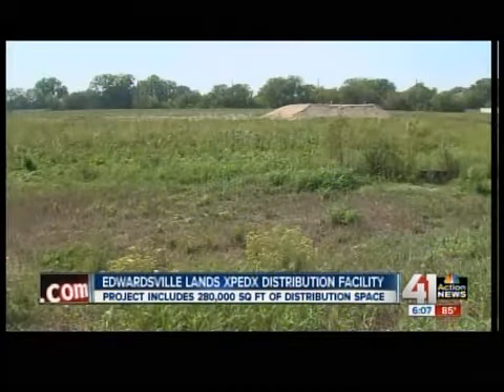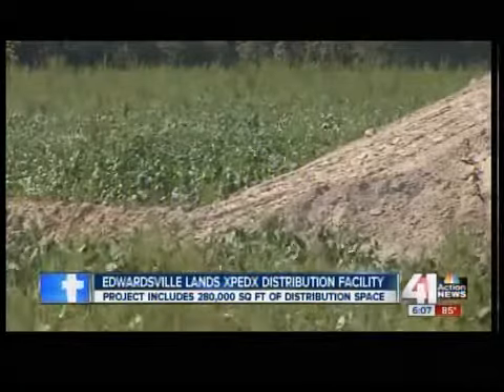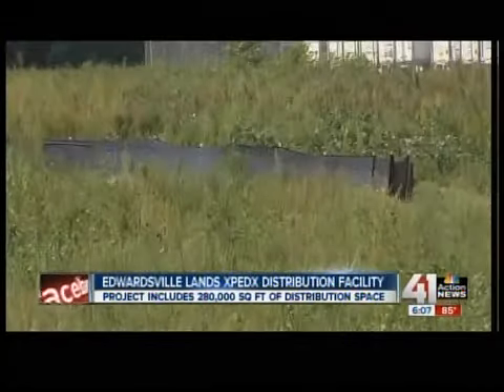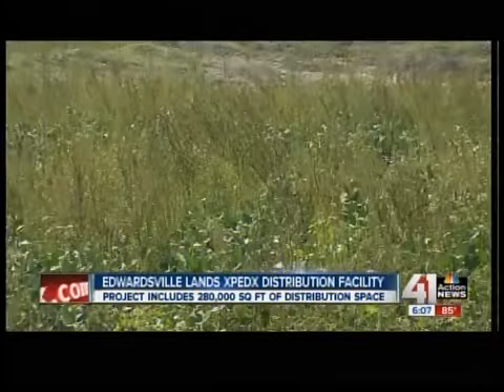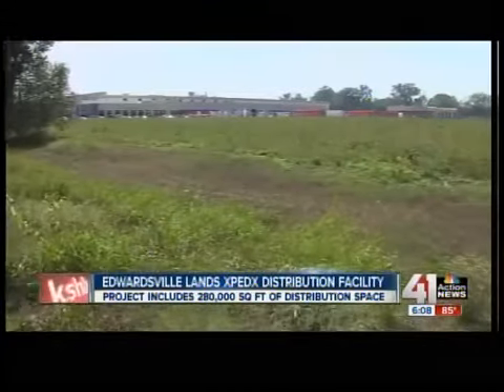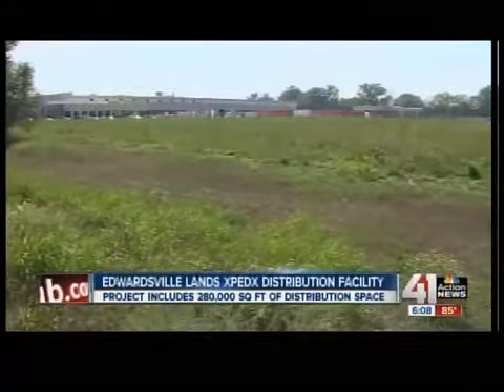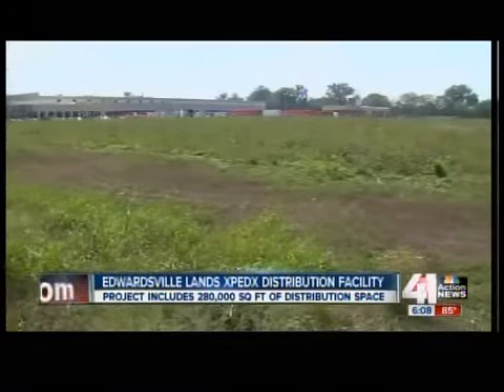Edwardsville business to add new jobs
The town of Edwardsville, Kan., landed a big project.